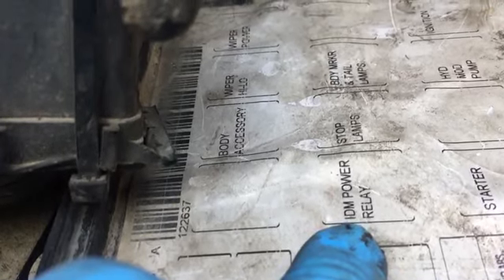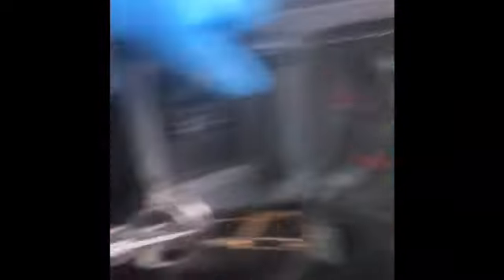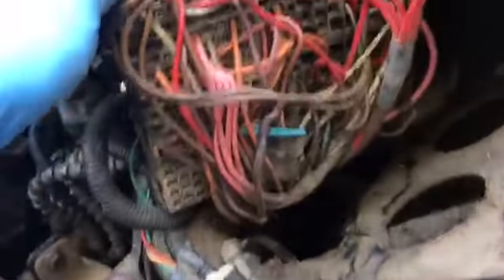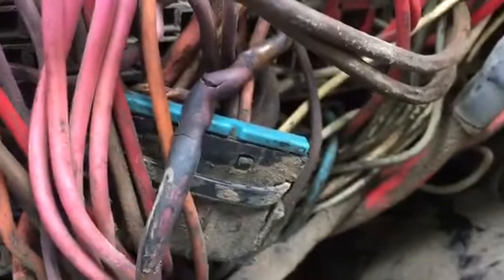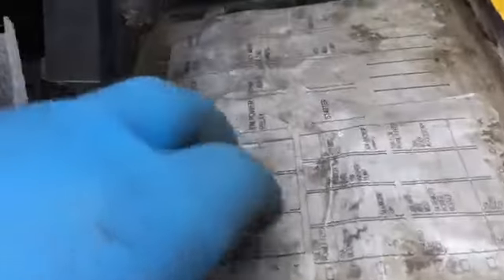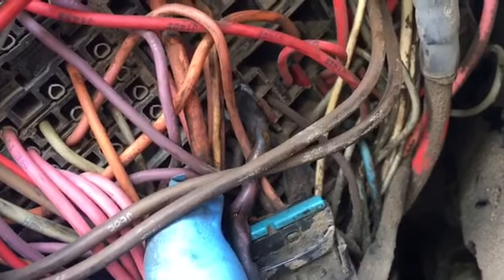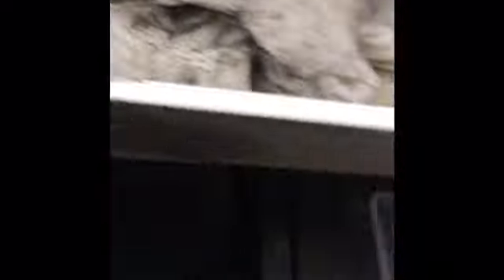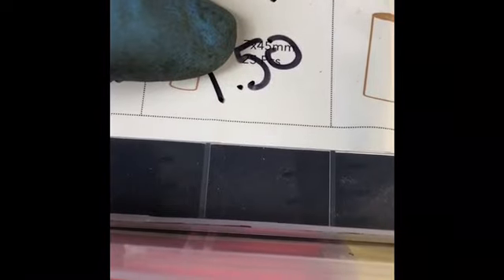NO ITS NOT YOUR IDM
Check relays check wires before you check the IDM computer or replacement of injectors  or replace the computer